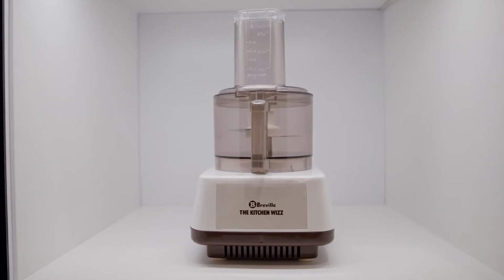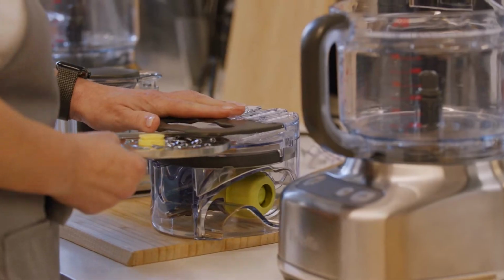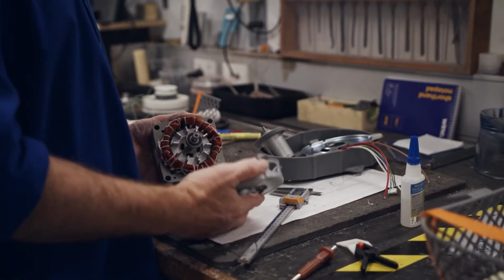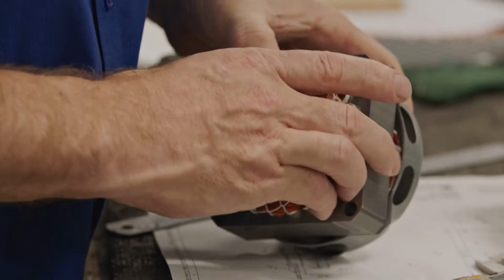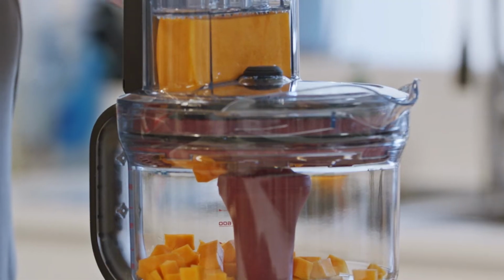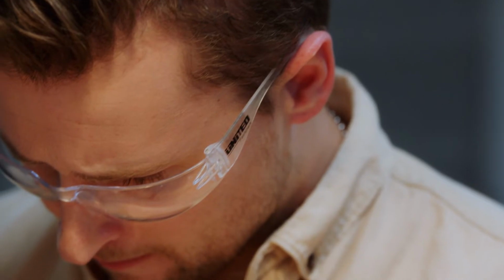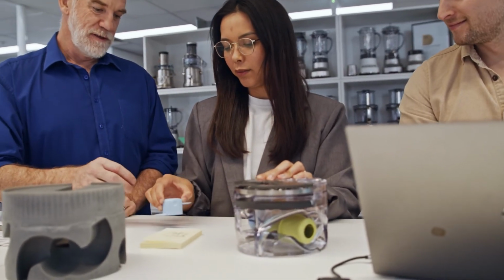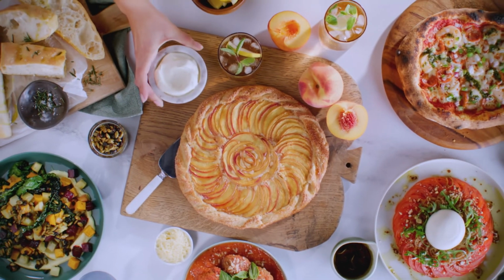the Paradice™ 9 | Meet the minds behind the machine | Breville NZ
Discover the creation and manufacturing process of the Paradice™ 9 from our team of masterminds.

For more than 40 years, Breville food processors having been helping you in the kitchen. After leading the market in larger processors, the Paradice™ 9 served as a new challenge to maintain our signature power and performance in a smaller model, designed to sit on your bench top for daily use. Hear from our experts as they discuss the process they followed to create the Paradice™ 9:

00:00 Introduction to the machine from Doug Nash
00:37 The key manufacturing considerations
01:12 Manufacturing a durable motor
01:49 Creating and optimising the functions for daily use
02:39 Mastering efficient dicing technology
03:17 Designing effective and compact storage solutions
03:57 Cooking by colour for simplified cookery
04:15 Refining our Test Kitchen recipes
04:56 Product Summary

the Paradice™ 9 features:
-  9 cup capacity.
-  Built in storage caddy with audible clicks and colour coded accessories.
-  Heavy Duty Induction Motor with a 30-year motor warranty.
-  Multiple settings such as Power, Play/Stop and Pulse.
-  Various accessories included such as: main spindle, reversible shredder, adjustable shredder, s-blade, dough blade, dicing gearbox, dicing blade, dicing grid and dicing cleaner.

A touch away from perfection